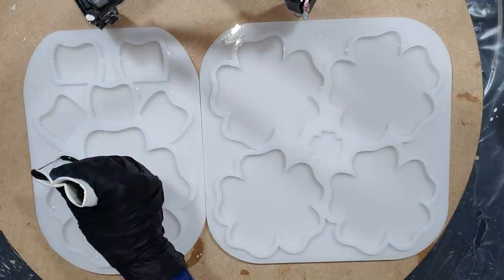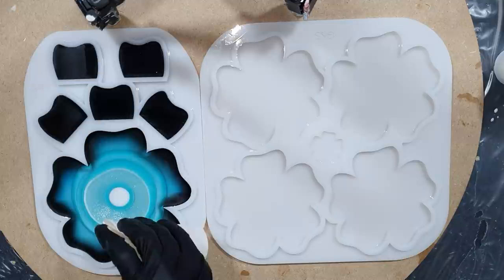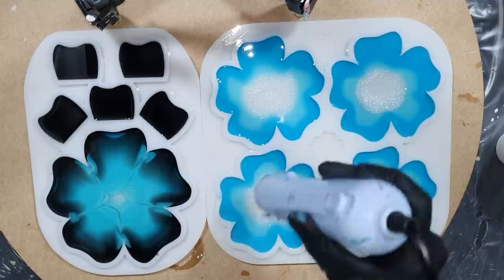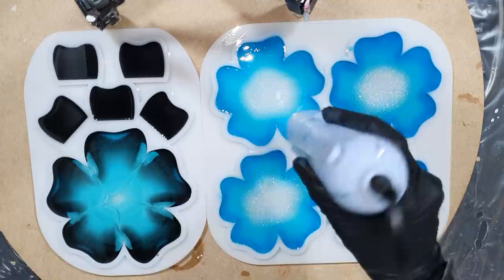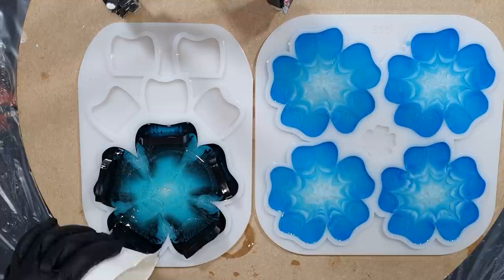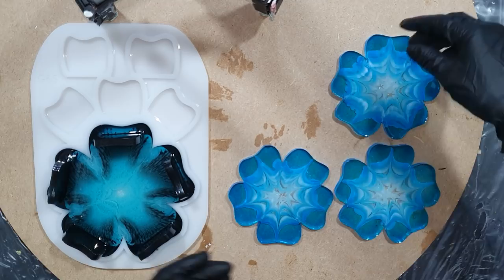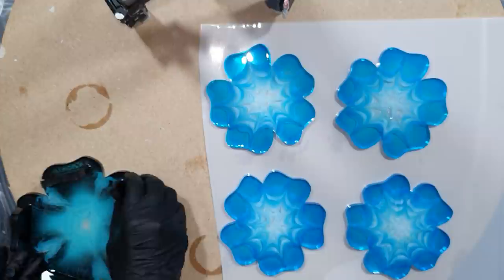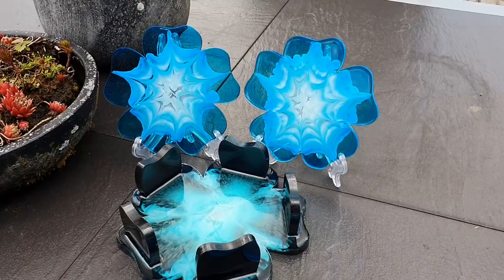Resin Flower Coasters Tutorial/ Start to Finish/ WOW! Coaster Holder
Video 361. In this video I'm making resin flower coasters and a matching coaster holder. It's a full tutorial from start to finish. I show the whole process of creating these flower coasters and holder. To create effects I'm using the puddle technique and flower technique.

EUROPE/REST OF THE WORLD: Etsy Shop ArtbyPetraJongbloed
Materials used:
THE NETHERLANDS
Art Pro Resin
ENGLAND
Resin Pro Art Pro Resin
USA
Castin' Craft White
Pinata Alcohol Ink
AUSTRALIA
Turquoise Blue